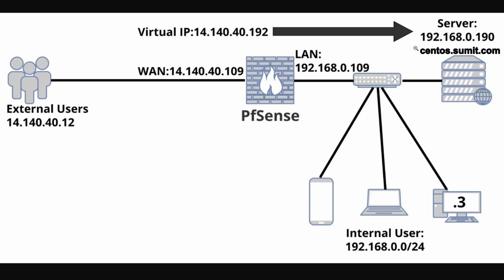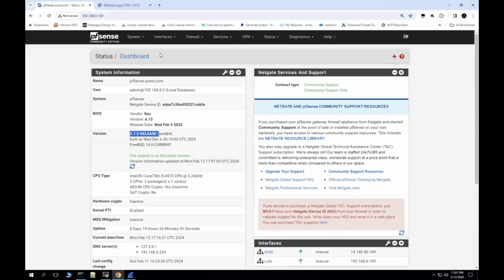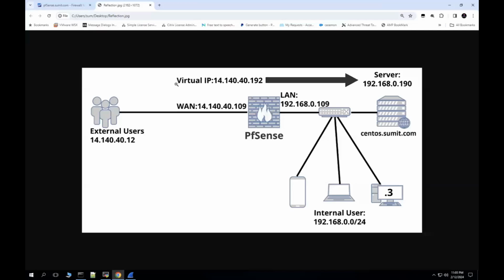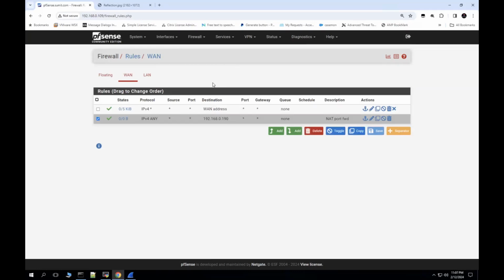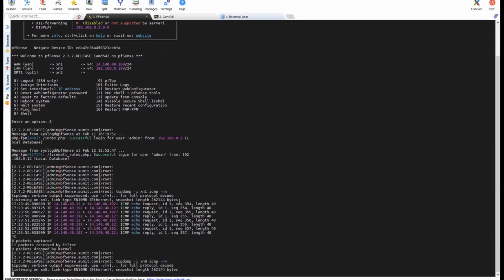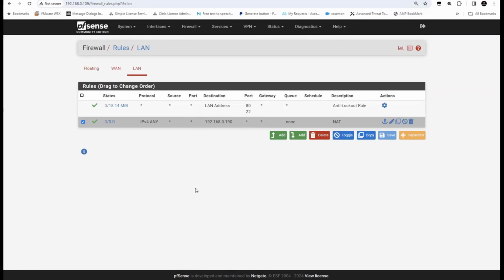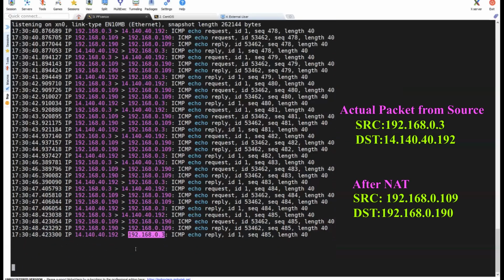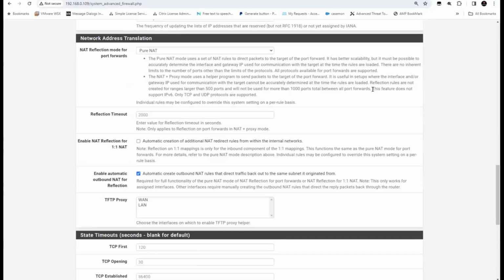[PfSense] Configure NAT Reflection/HairPin NAT/NAT loopback (Client,Server in same Subnet)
How to configure NAT Reflection in PfSense Firewall when client and server are in same subnet